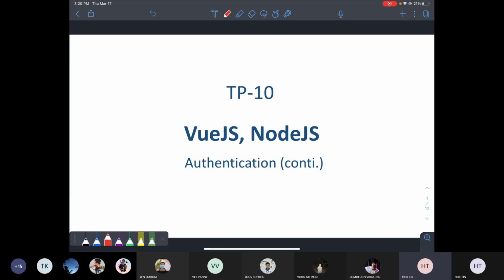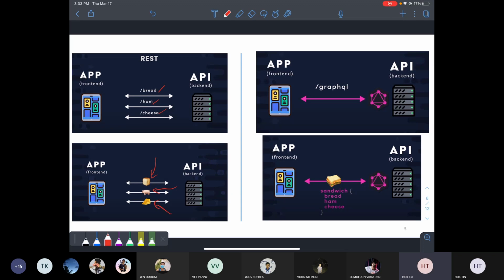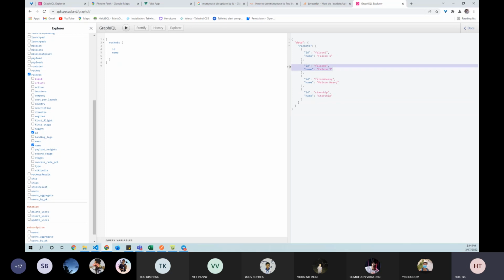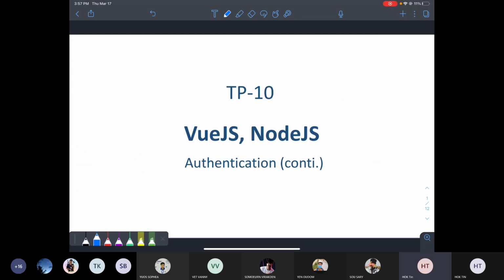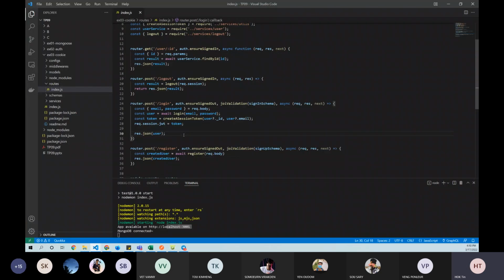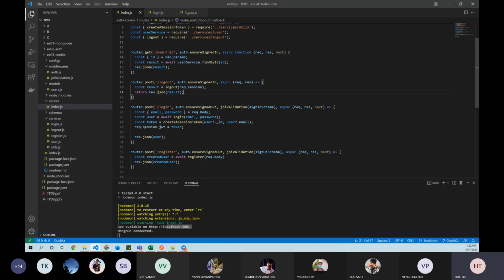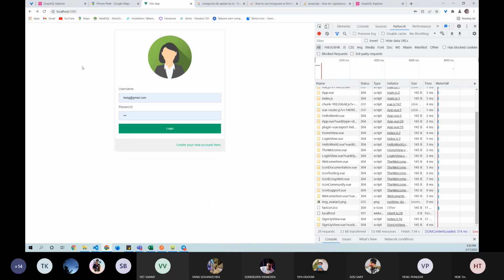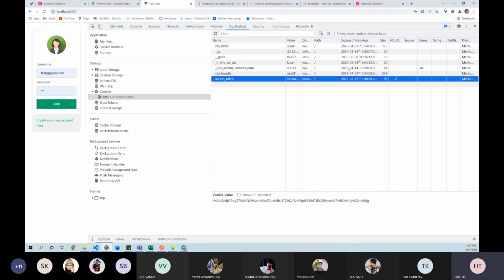TP - Internet Programming Group C ( TP 10)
Teacher: HOK Tin